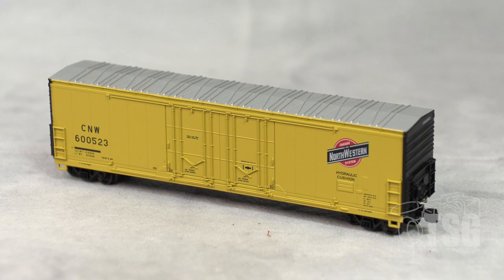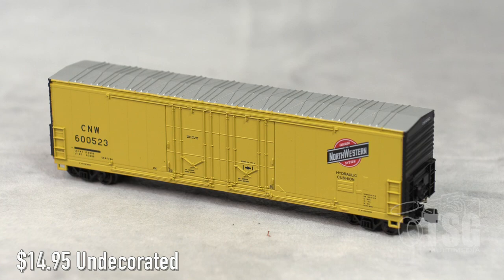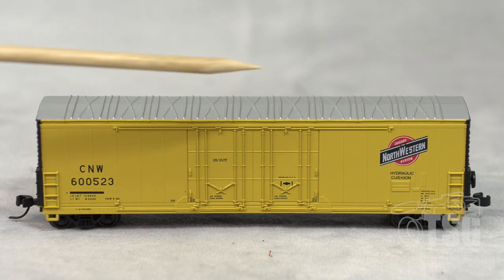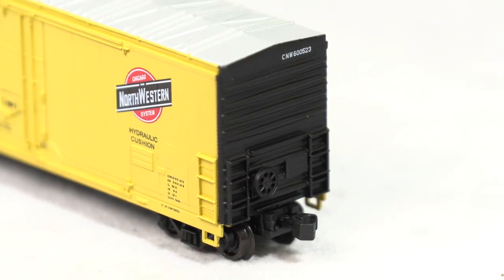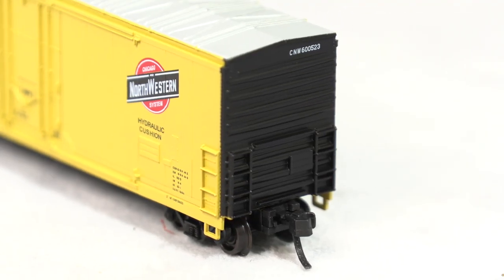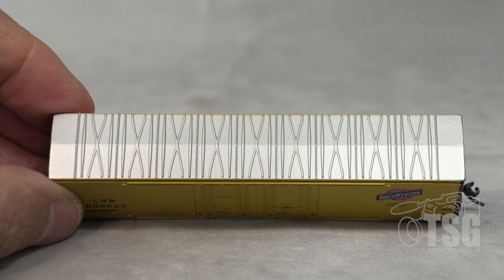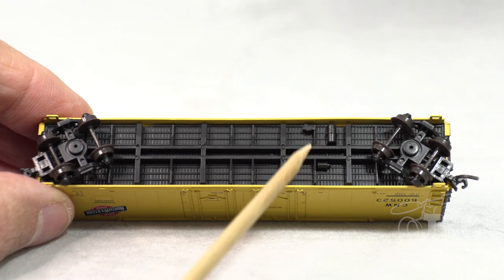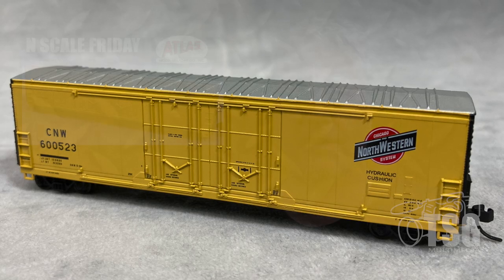Evans 53' Double Plug Door Boxcar Atlas N Scale Friday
It's another N Scale model from the Atlas Model RR company's Master Series! This time, we take a look at the 53 foot double plug door Boxcar.